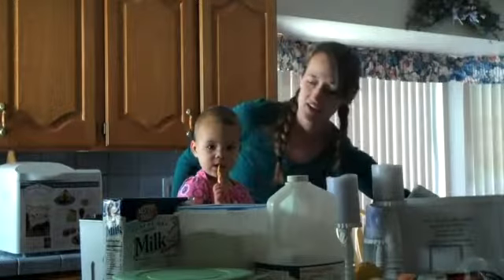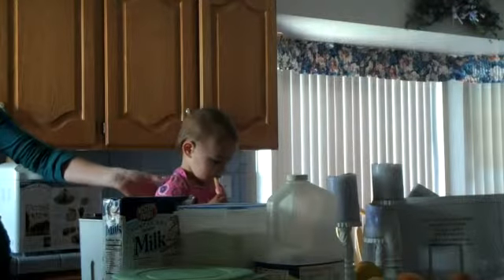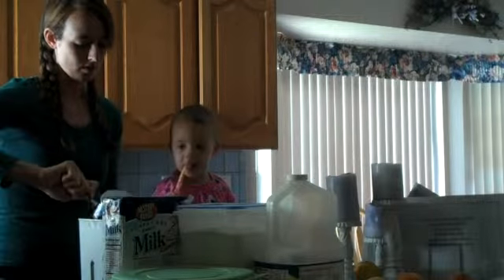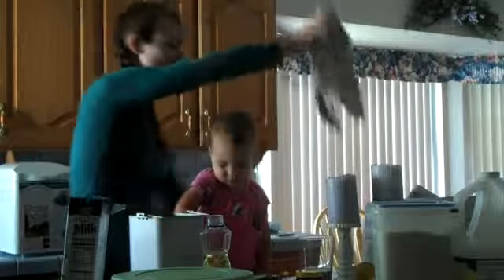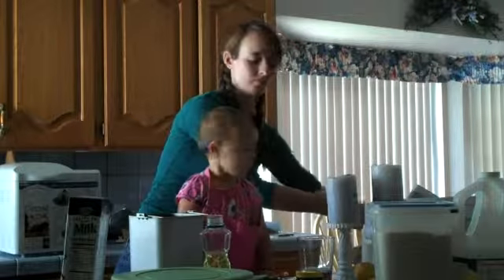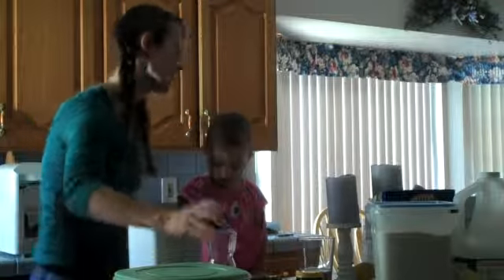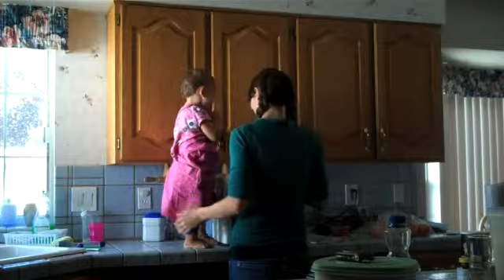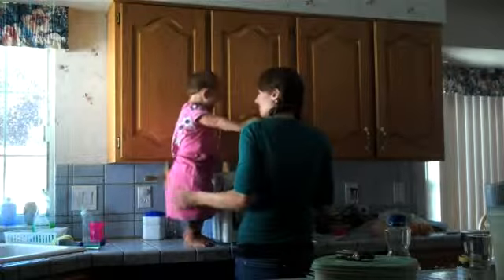Add Tooth Brush and Stir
Emma helps Laura with baking some pizza. She uses her own cooking stirring technique to help.